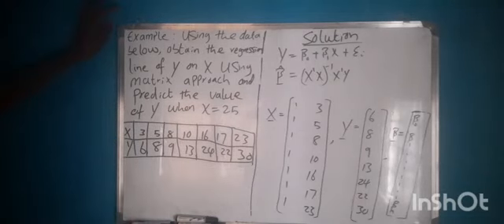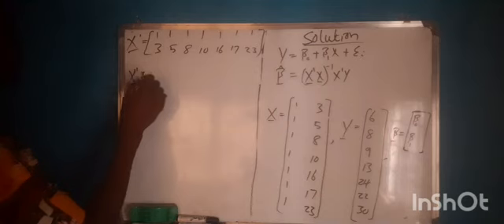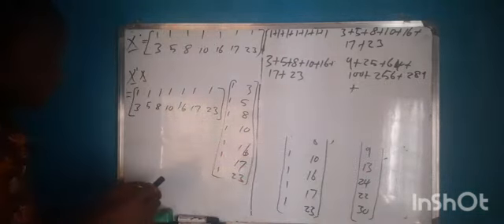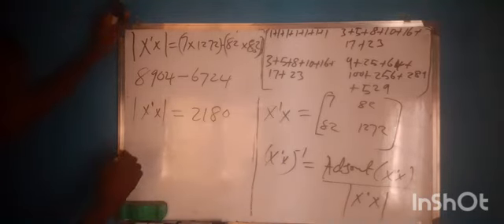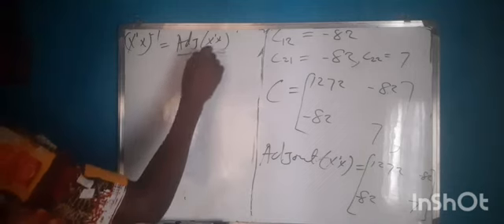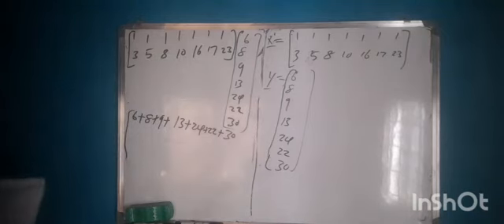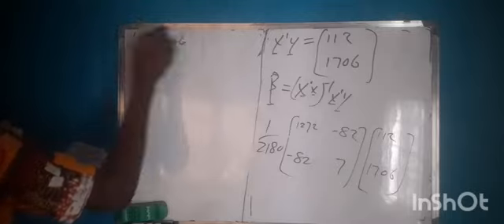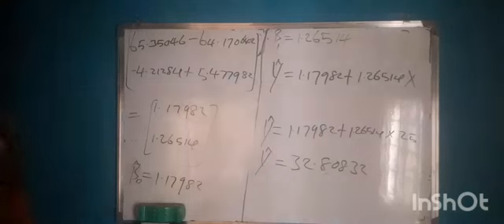Estimation of regression line parameters using matrix approach